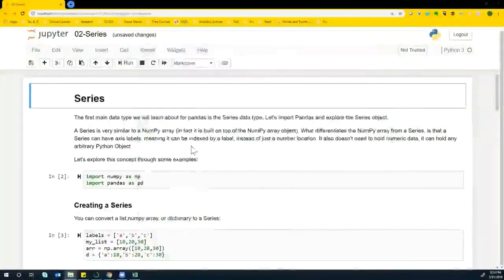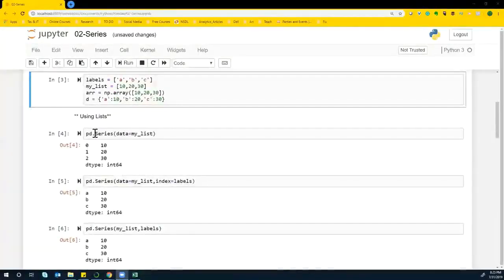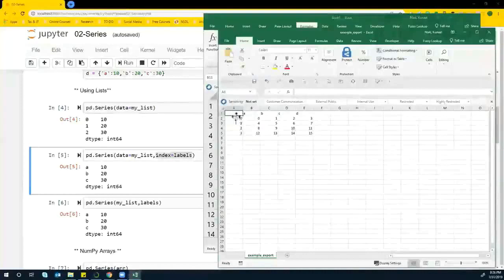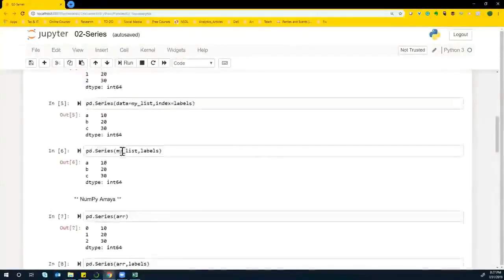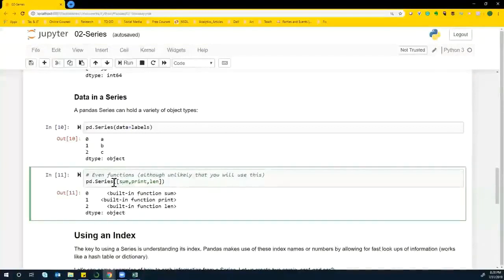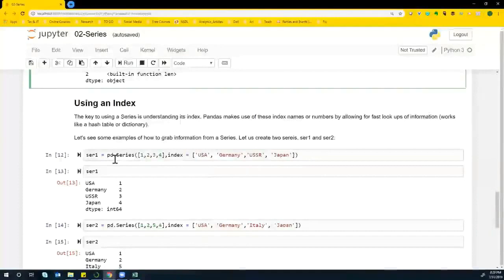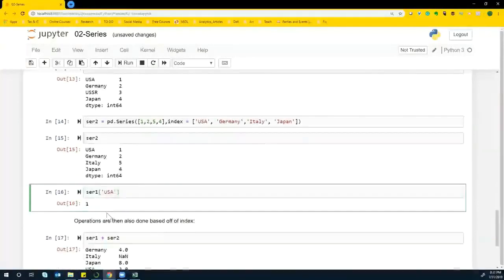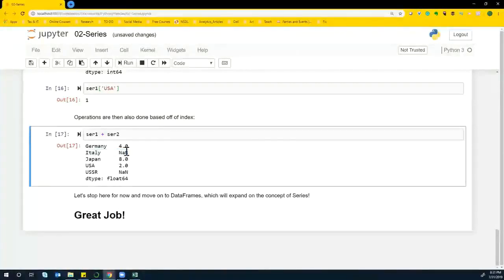Series in Pandas | Python for Data Science Foundation Course | Board Infinity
and complete the course. Lesson 10 - Series in Pandas
Pandas Series is a one-dimensional labeled array capable of holding data of any type (integer, string, float, python objects, etc.). The axis labels are collectively called index.Pandas Series is nothing but a column in an excel sheet.

Follow us -